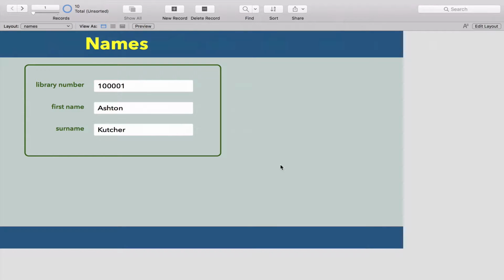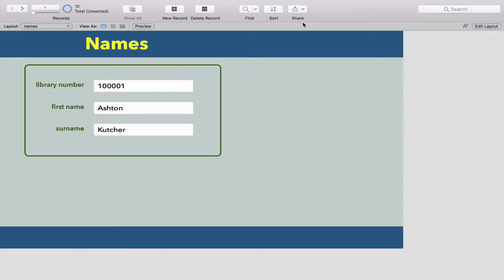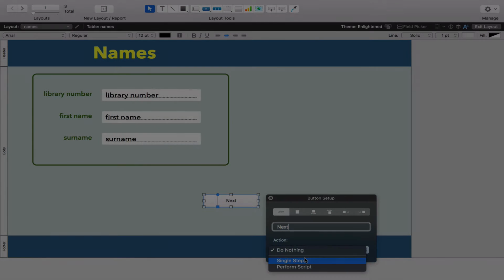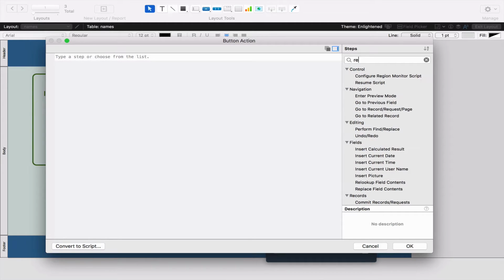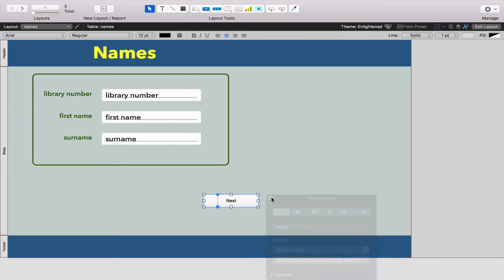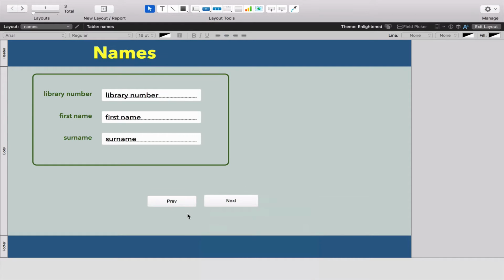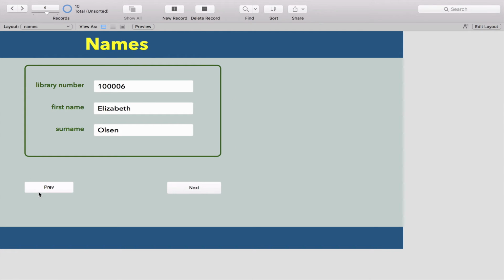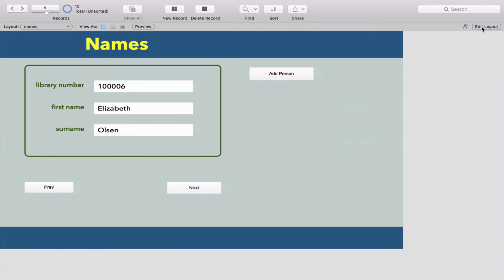Filemaker Pro - Adding Buttons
We add navigation buttons to our Database